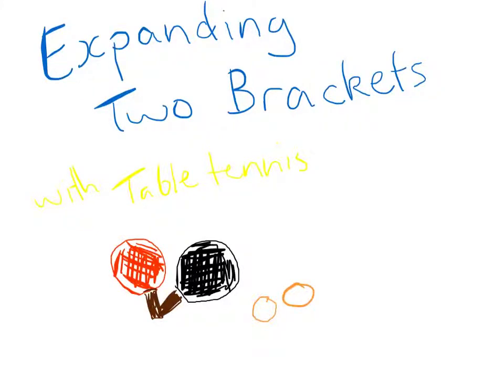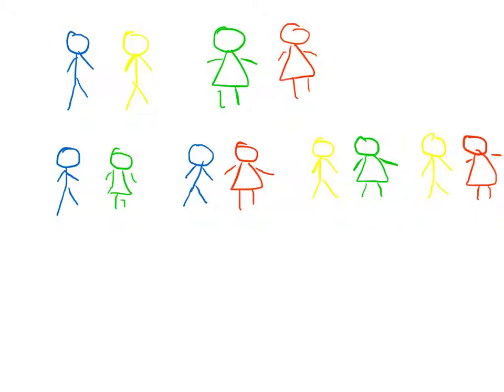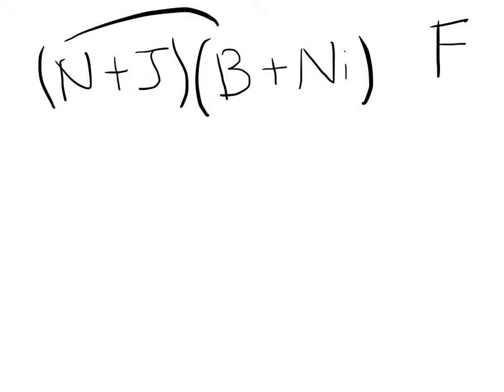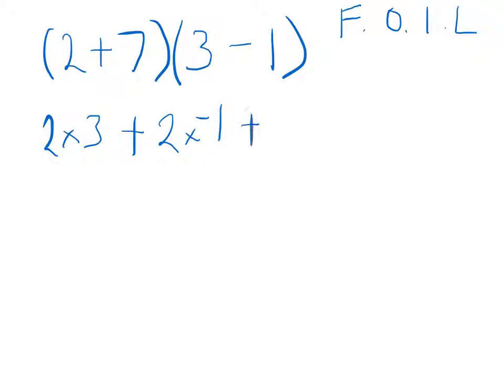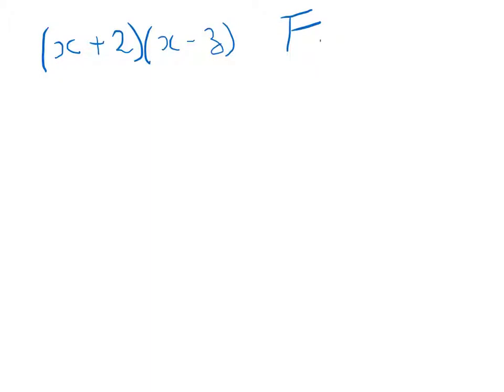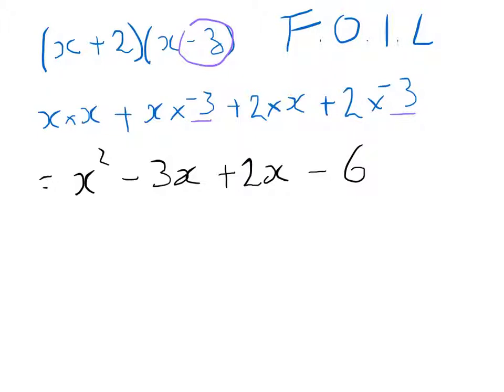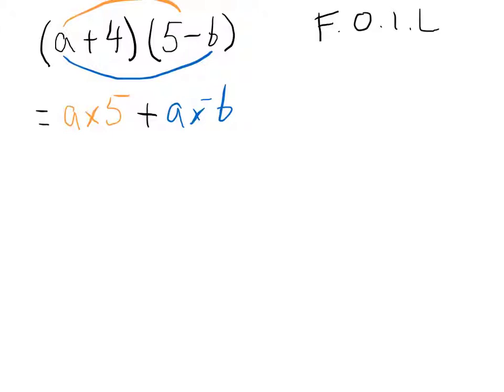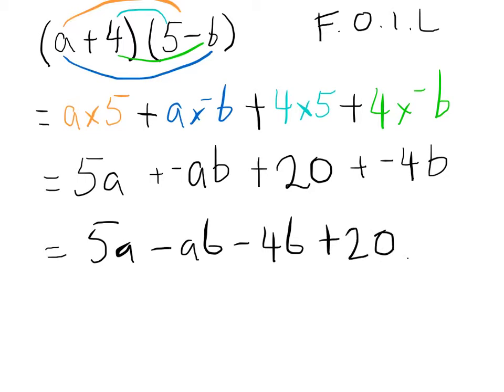Two Brackets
Steps to expanding two brackets multiplied with each other.